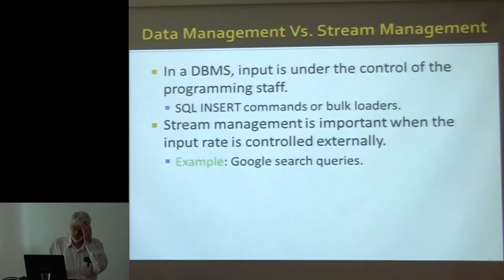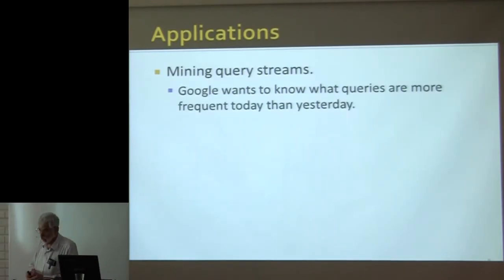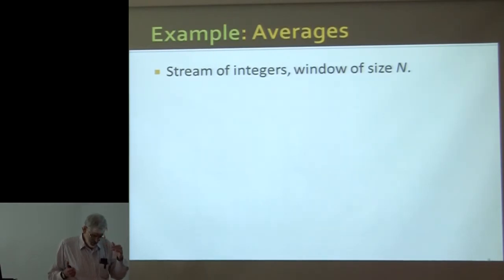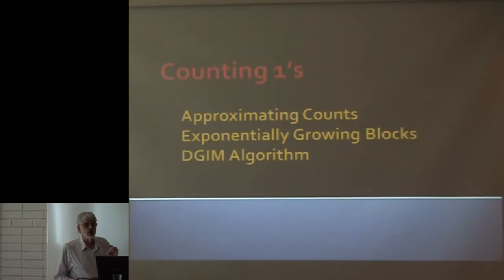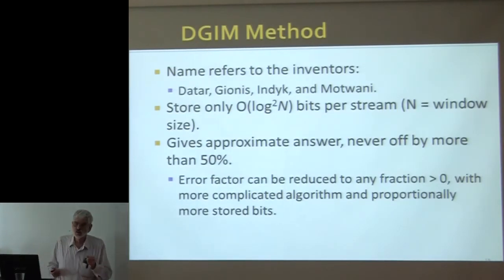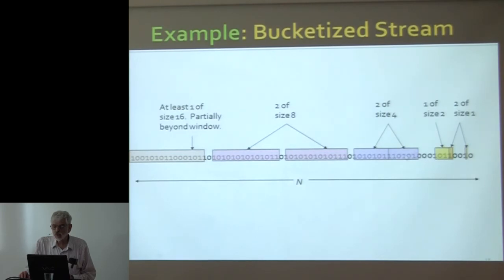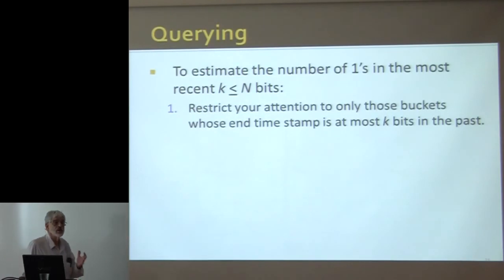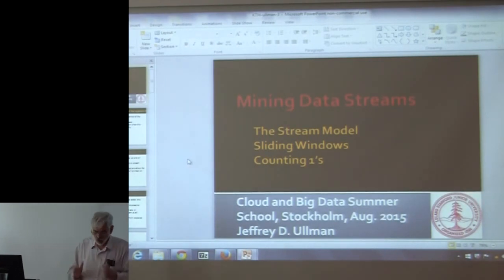Prof Jeffry Ullman, Sampling and Filtering Data Streams Jeffry D Ullman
Filtering Data Streams